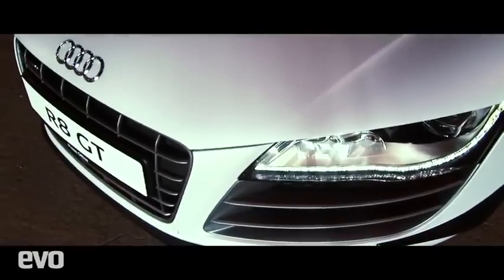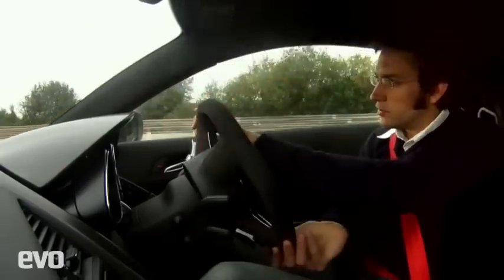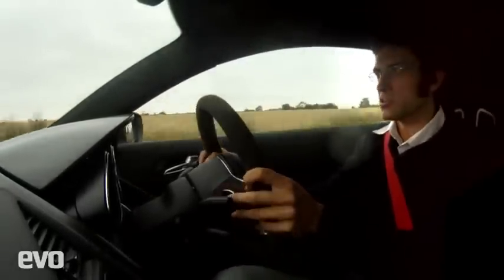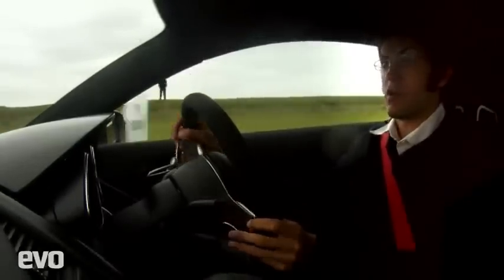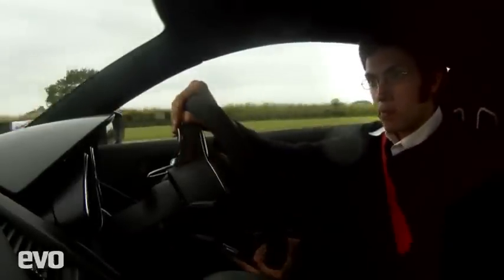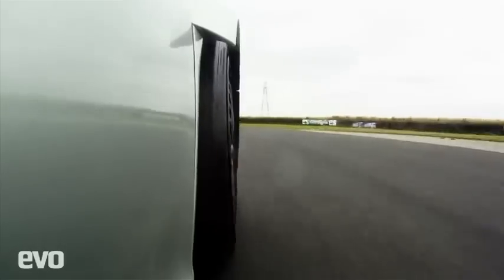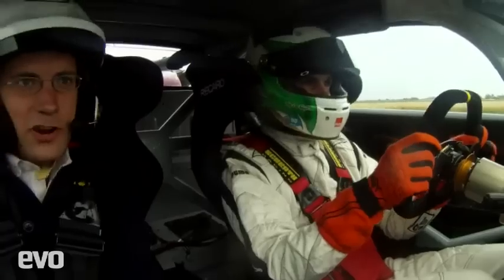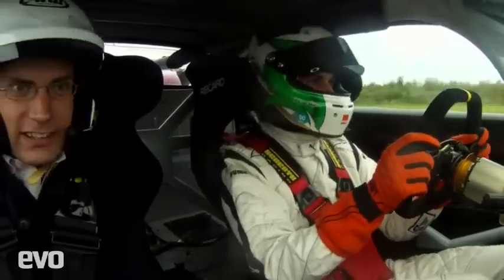Audi R8 GT Vs R8 LMS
3w.evomagazine.gr
Ο Marino Franchitti μας γυρίζει στην πίστα Blyton Park με ένα Audi R8 LMS...
Πρόκειται για την αγωνιστική έκδοση του R8 που μπορεί ο καθένας να αποκτήσει διαθέτοντας το ποσό των € 300.000+. Με απλά λόγια είναι η απάντηση στις Porsche 911 RSR.
With a price of £145,645, a power output of 552bhp and a 0-62mph time of just 3.6 seconds the Audi R8 GT is the most extreme road-going version of the R8 to date. However, it's not the most extreme version of the R8 that you can buy. That title belongs to the R8 LMS.

In the same way that Porsche sells its RSR 911s, Audi is offering this GT3 race spec R8 to customers for around €300,000. To find out what it's like, Marino Franchitti took us for a few laps around Blyton Park...